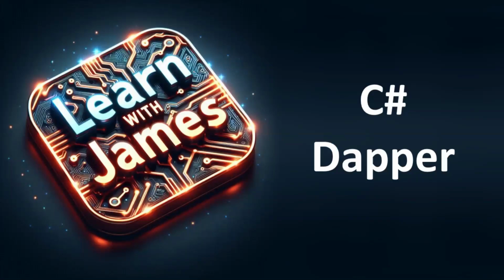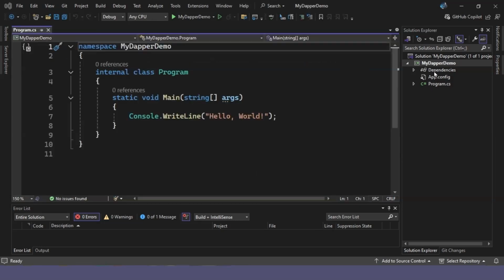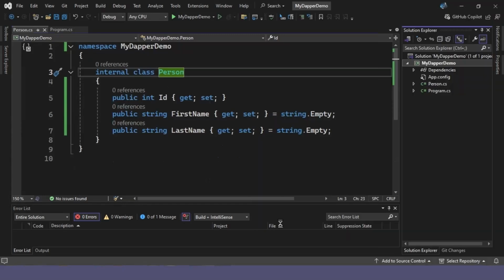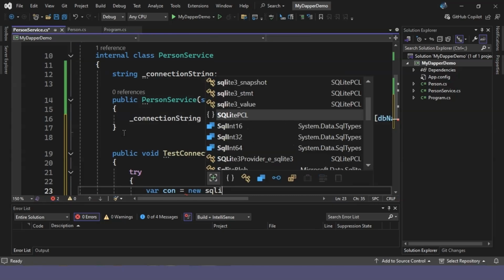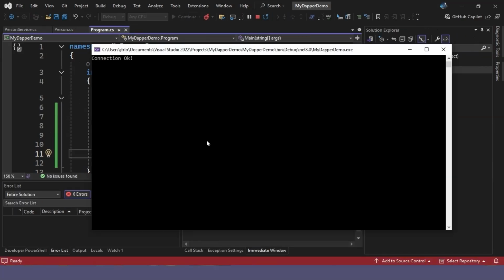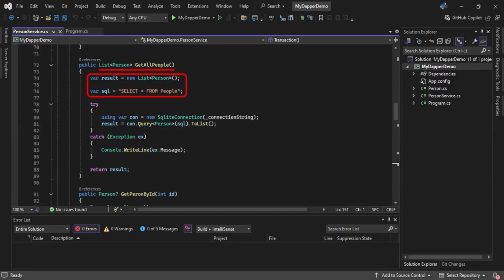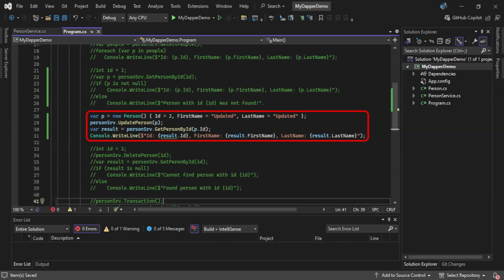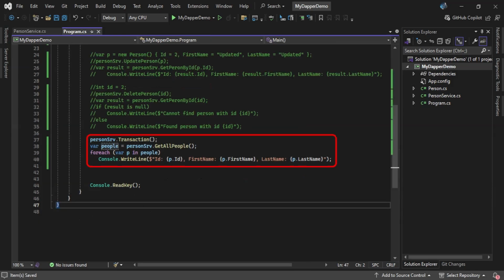How to use Dapper in C#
How to use Dapper in C#. Full CRUD demonstration, including Transactions.

0:00 - Intro
0:18 - Overview
0:45 - Setup Connection String
1:38 - Install Nuget Packages
2:28 - Create a Model Class
3:21 - Create a Services Class
4:48 - Test the Database Connection
6:47 - Create a Table
7:30 - Insert a Record
8:11 - Read All Records
8:44 - Read One Record
9:34 - Update a Record
10:17 - Delete a Record by Id
10:49 - Transactions